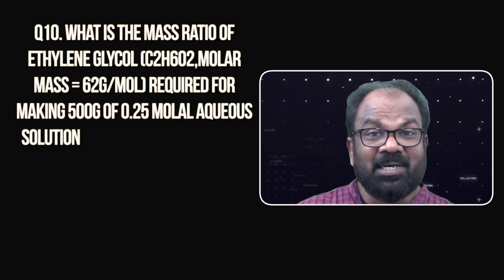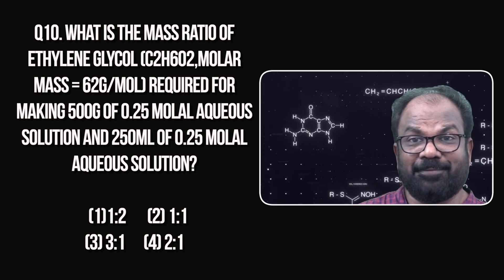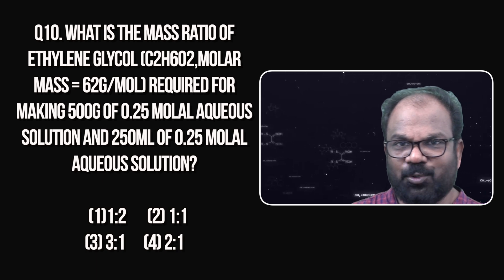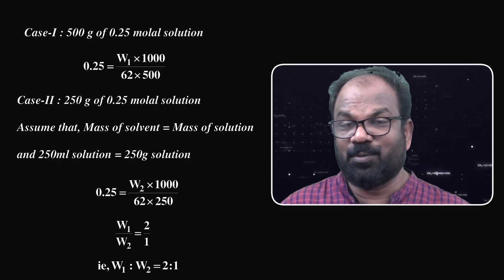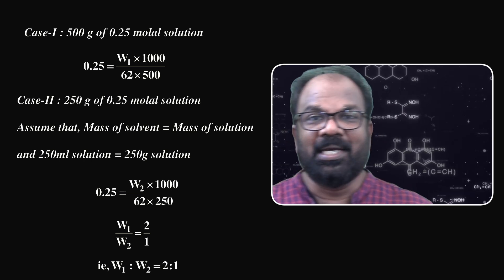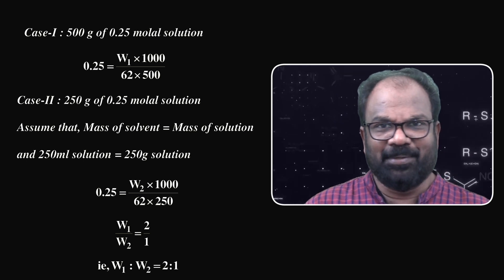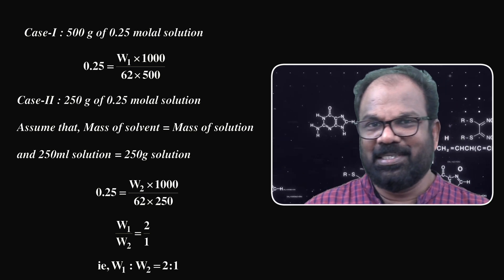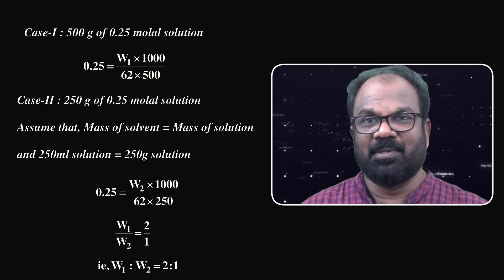JEE PREVIOUS QN DISCUSSION-PROMO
CHAPTER : SOLUTIONS
TOPIC : CONCENTRATION TERMS
SYLLABUS : PLUS TWO NCERT